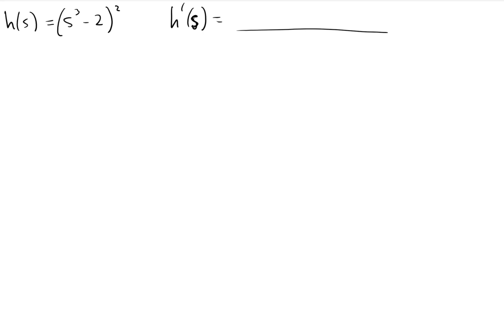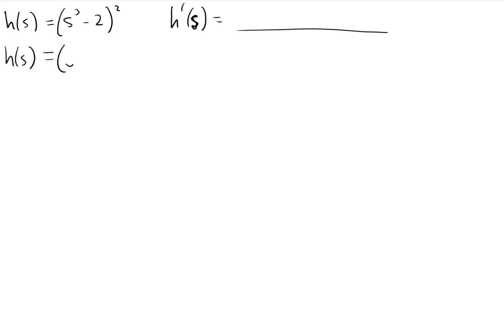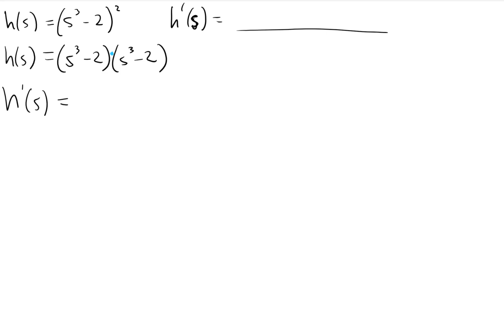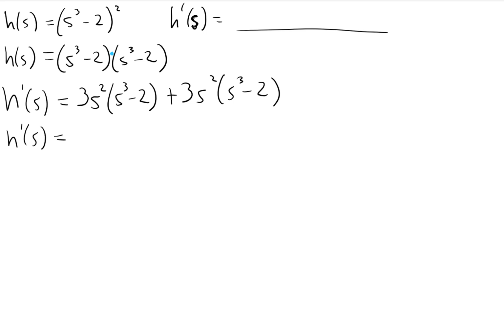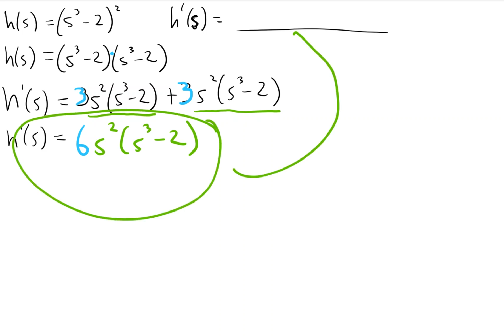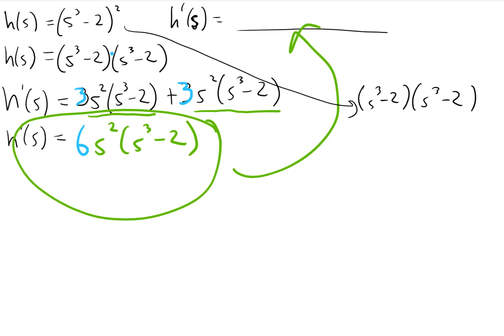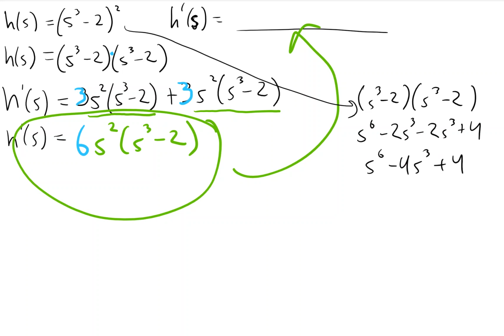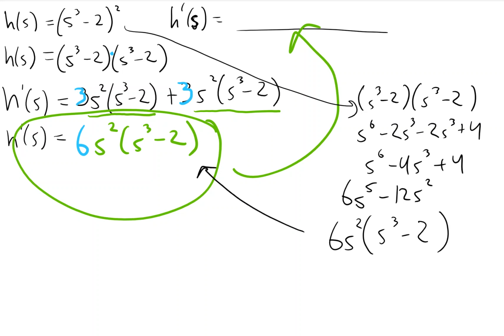CalAB - Section 3.3 - #33